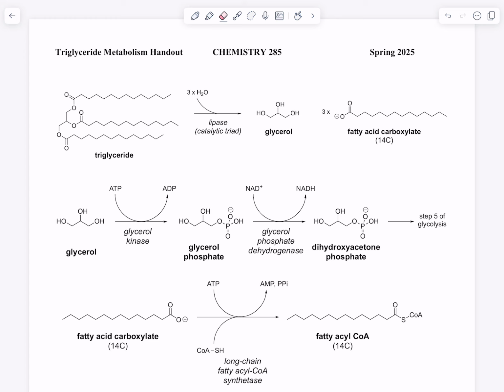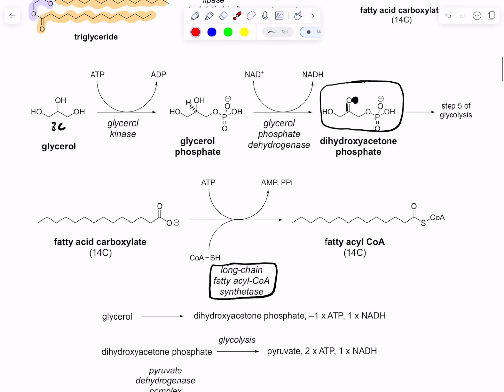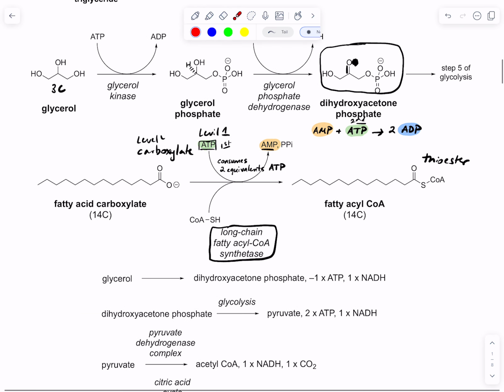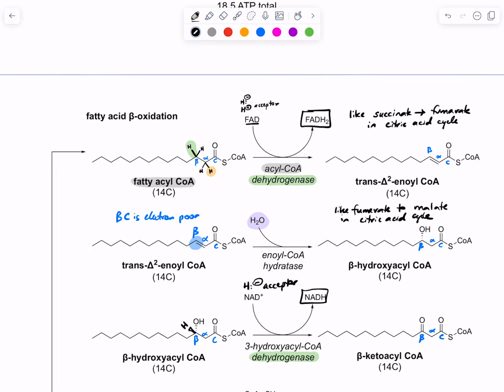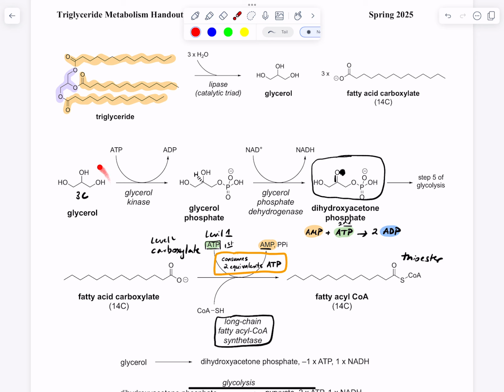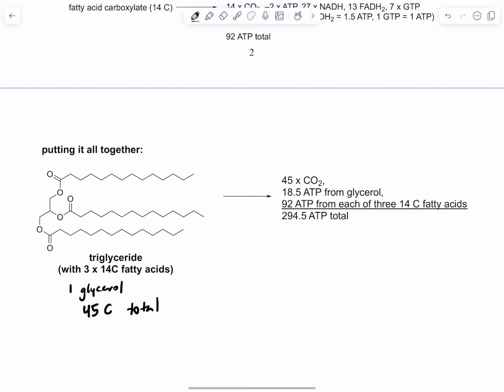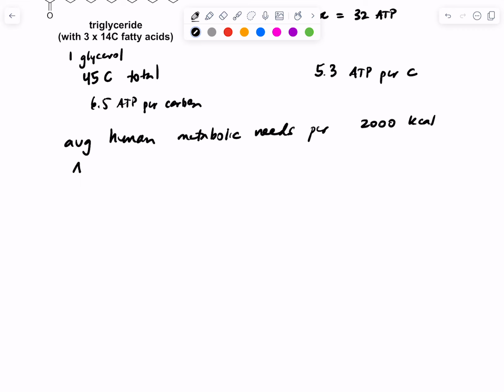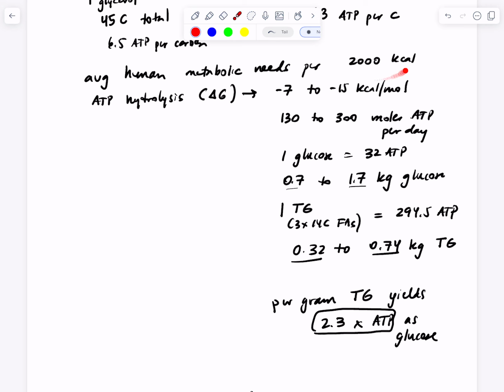Sp2025 285 L23 May 30 Part 1